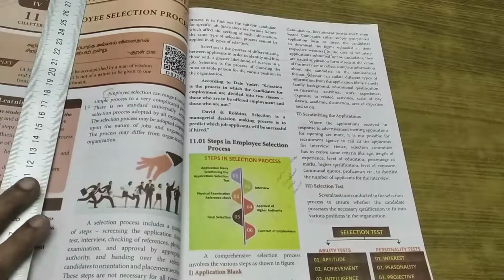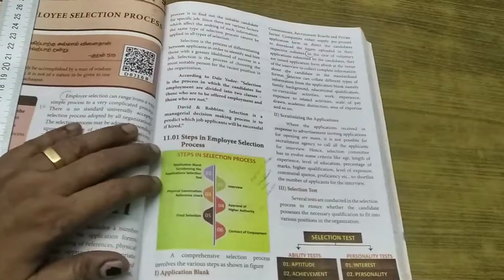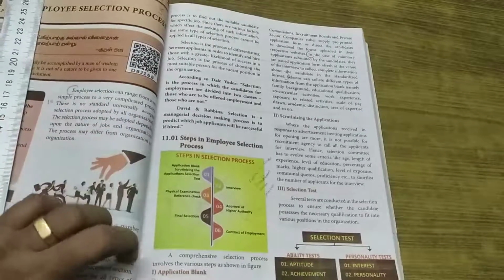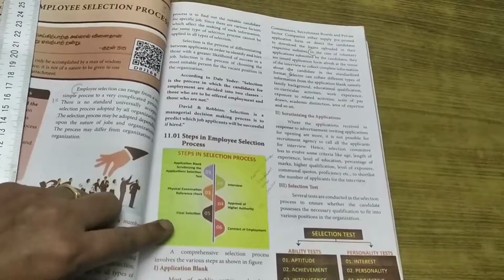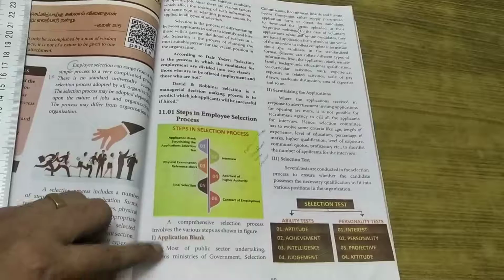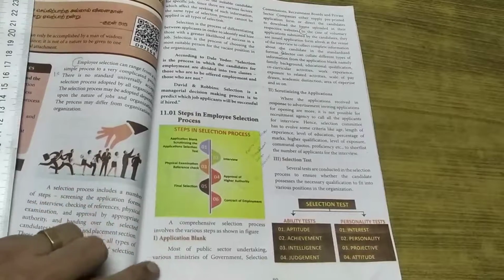+2 Commerce unit-4 Employee selection process